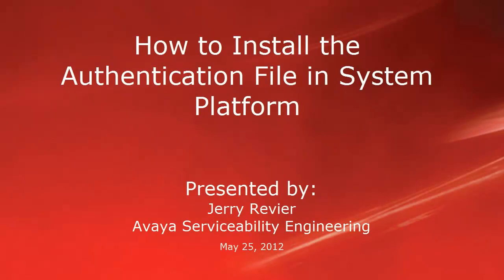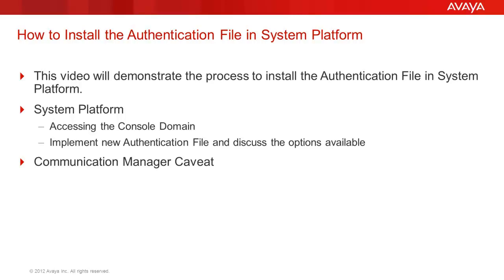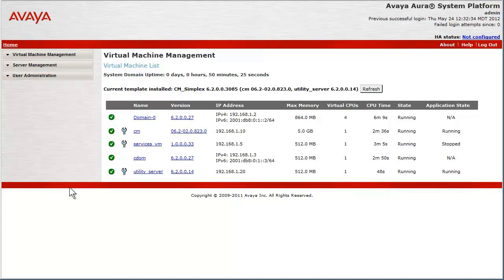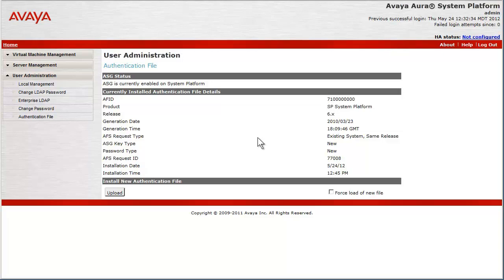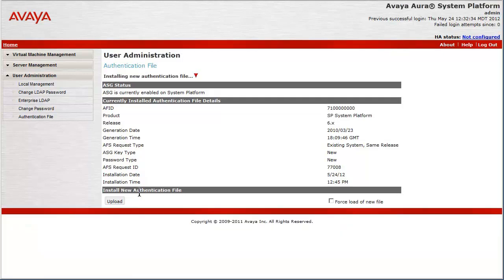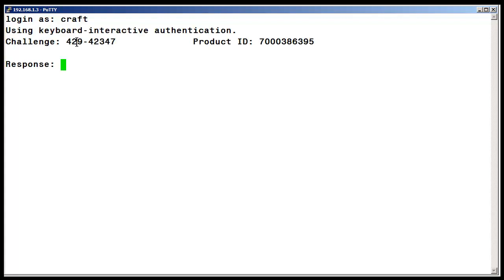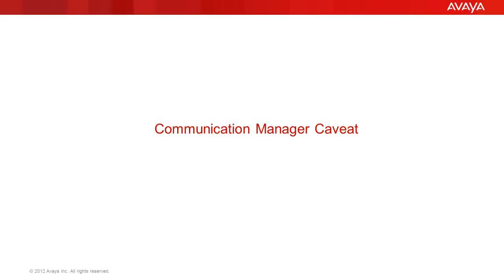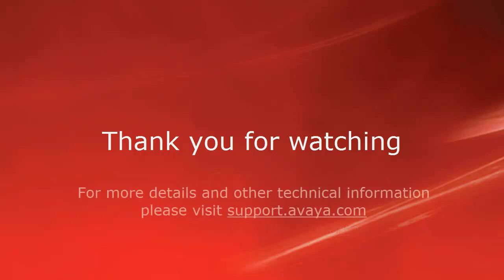How to Install Authentication File in Avaya System Platform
The focus of this video will be to install a unique Authentication File in system platform. We will look at the installation process to install the authentication file and explain some installation options available. It will also address a small Communication Manager Caveat regarding ASG authentication. Produced by Jerry Revier.